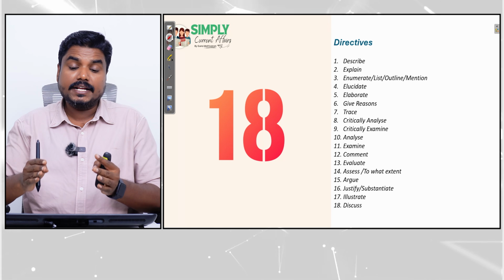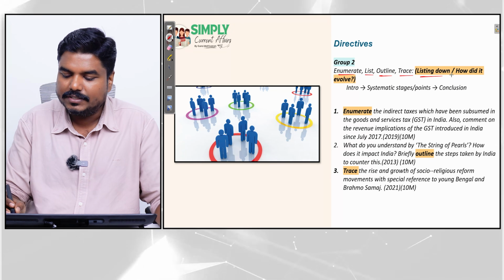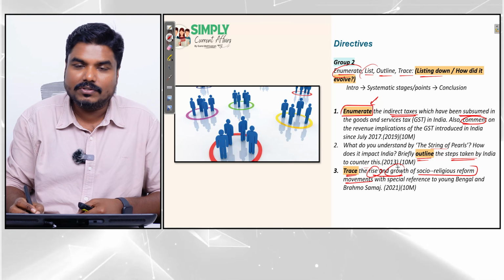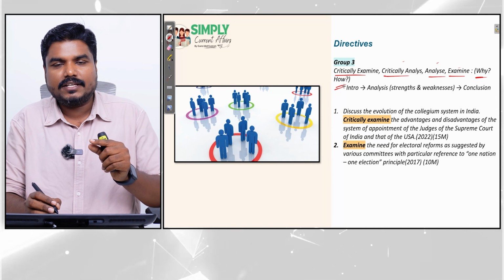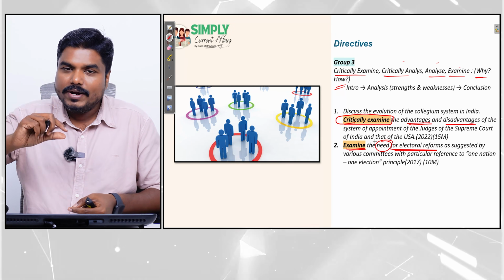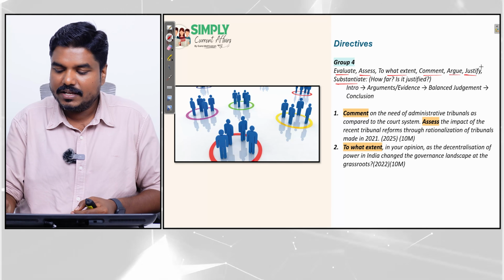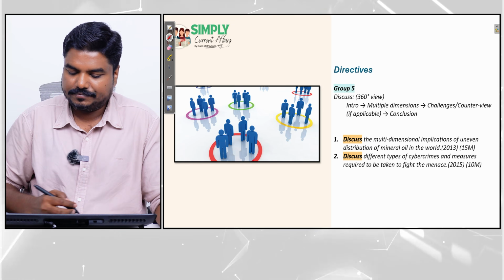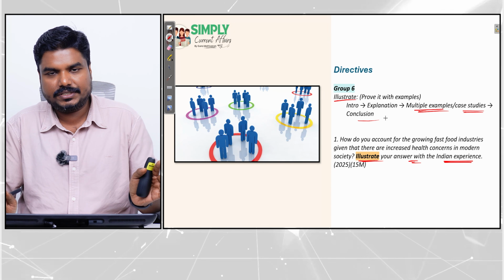Mains Directives Decoded | 100 Days Answer Writing Challenge | Warmup Session 1 | Guna Mathivanan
Welcome to Simply Current Affairs!

We're excited to launch our most anticipated 100 Days Answer Writing Challenge! This free YouTube initiative is designed to help UPSC aspirants develop the habit of answer writing from scratch. Through daily practice and structured guidance, we'll help you understand the UPSC's expectations, improve your answer-writing skills, and build the consistency needed to excel in the Mains examination.

In this video, Mr.Guna Mathivanan explains the commonly asked directives in UPSC CSE Mains and how to address such directives.